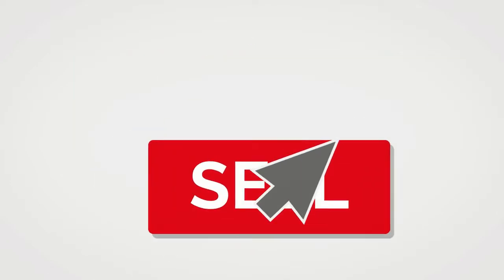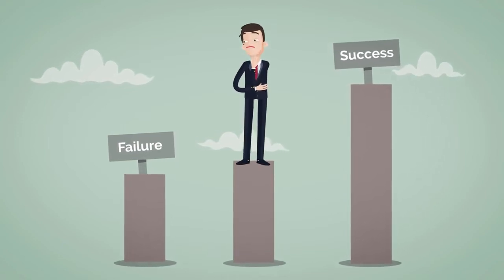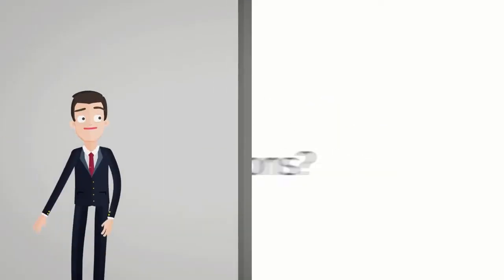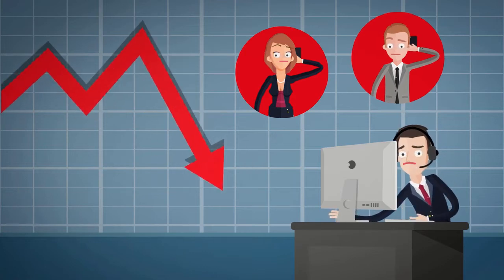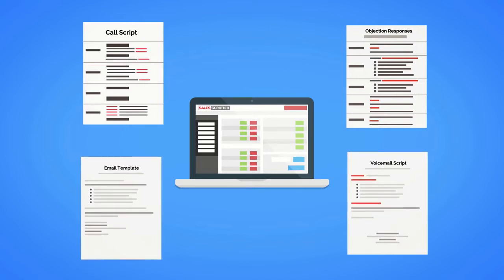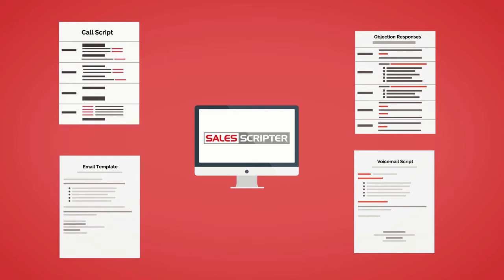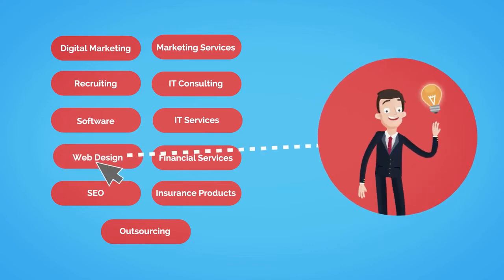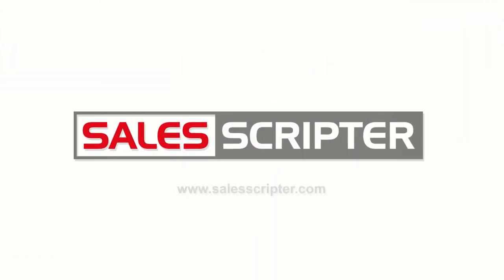AI-Powered Sales Script Generator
For information on the SalesScripter software or to sign up, please